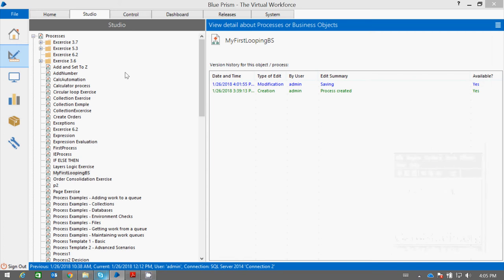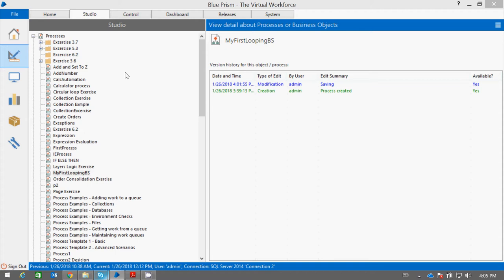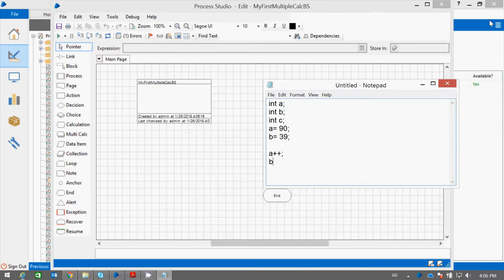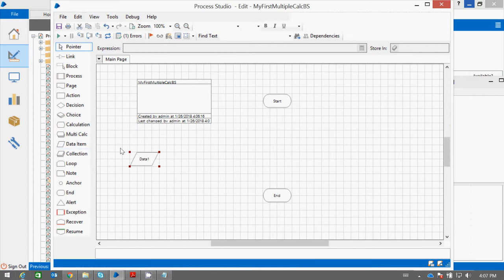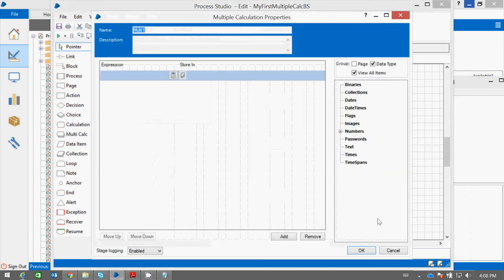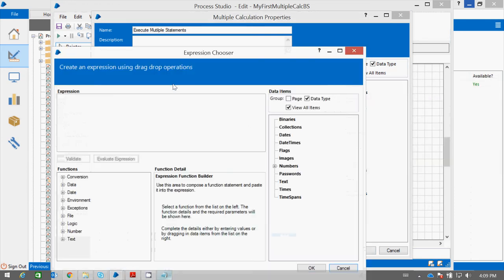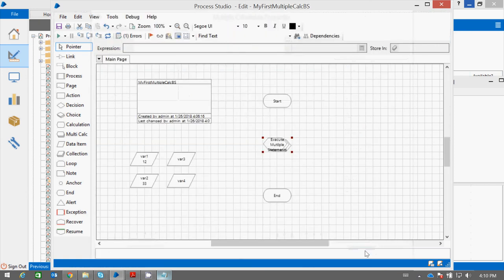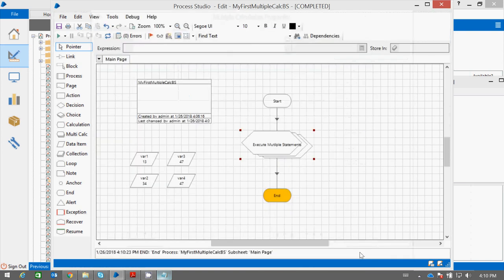Blue Prism Video Tutorial | 006 | Multiple Calculation Stage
Multiple Calculation Stage in PS help to execute many expression or statements at one go. These order of expression mentioned within Multiple Calculation Stage is important as these expression would be executed in the same order as written in the Multiple Calculation Stage Property